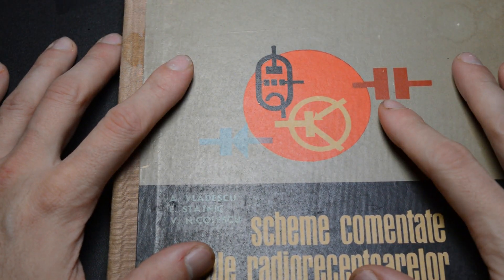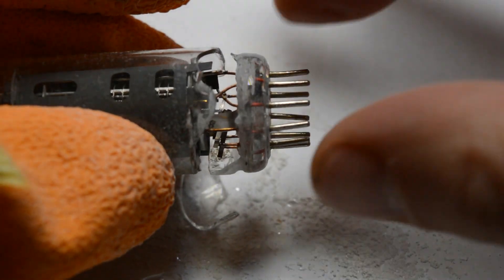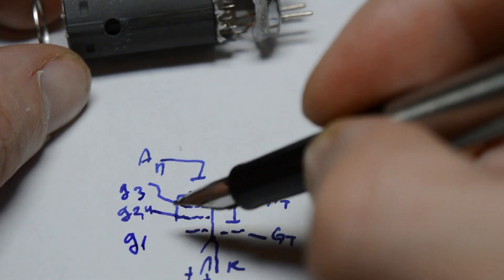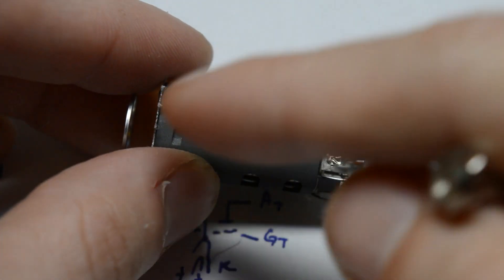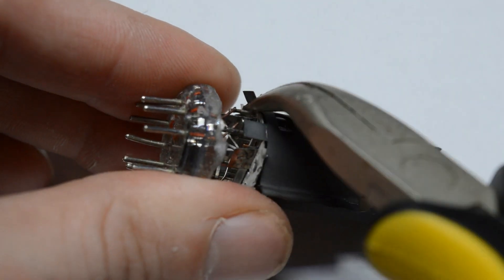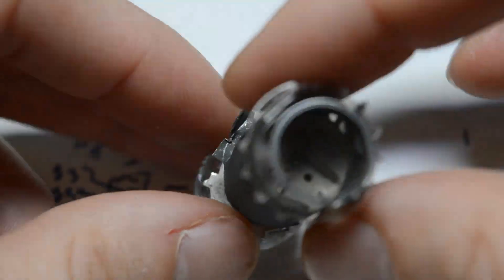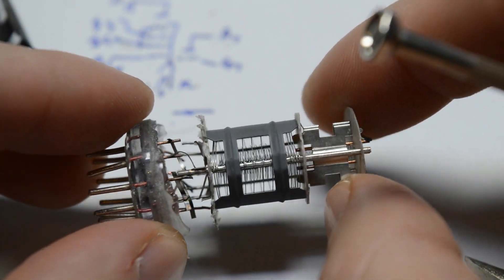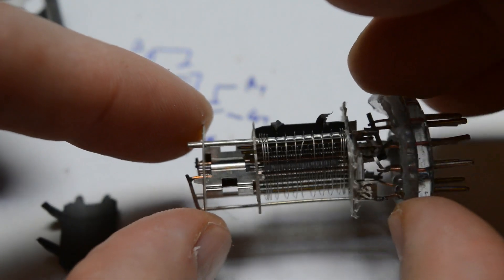Vacuum Tube teardown - the ECH81 signal mixer tube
#24 I will continue looking into more tubes and perform a teardown of course, mainly to see how these are built and how a bunch of wires and tins ended up starting the electronics revolution. One of the major electronic products of the XXth century was the radio, and that is what I will be looking at next - the tubes of the common radio receiver. In this video I look a common signal mixer tube - the ECH81 used in the first radio signal processing stage of a typical superheterodyine radio.